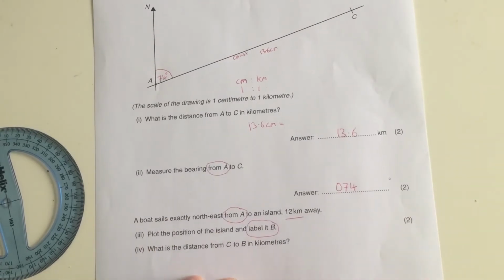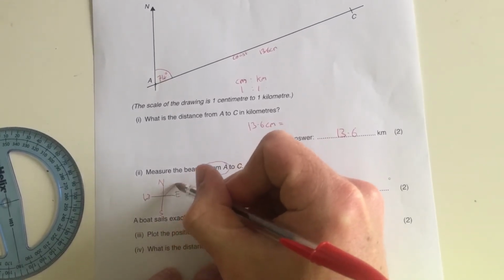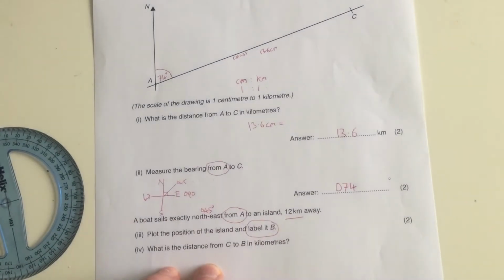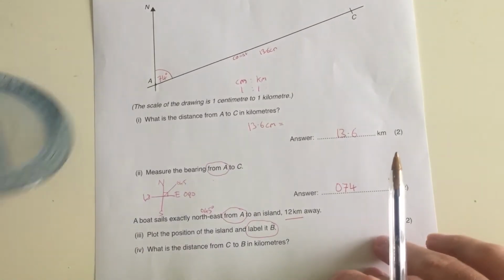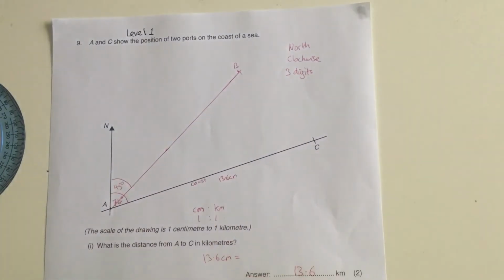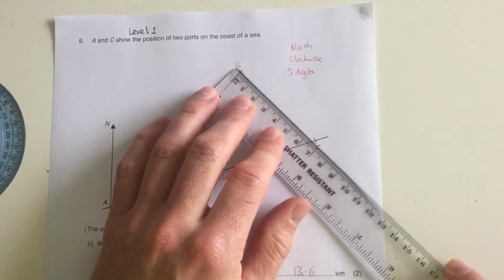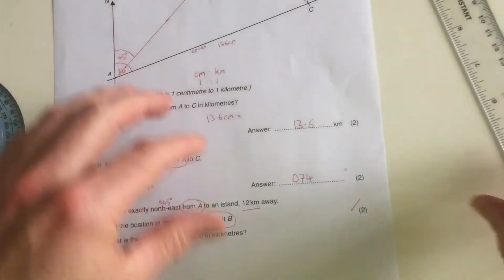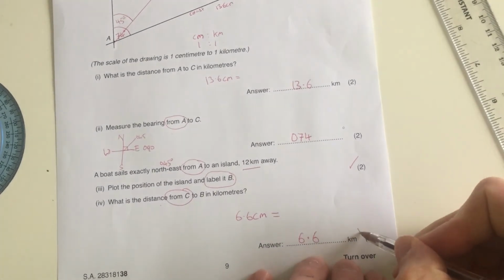22 May 2020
CE 13+ Past Paper - Aut 2018 q9 - Level 1 Bearings